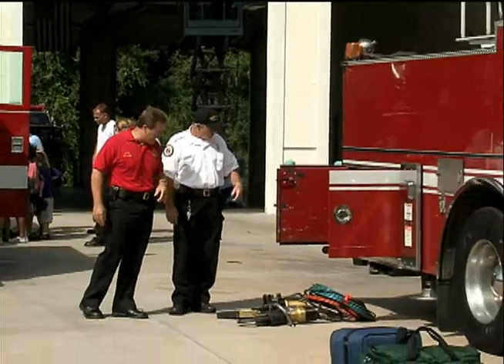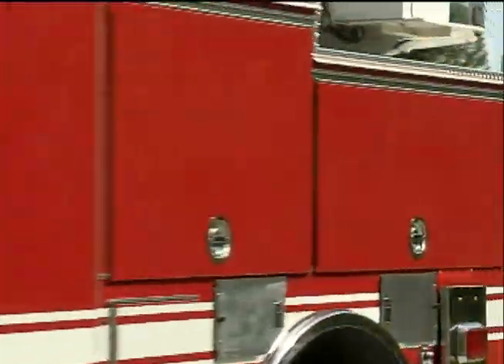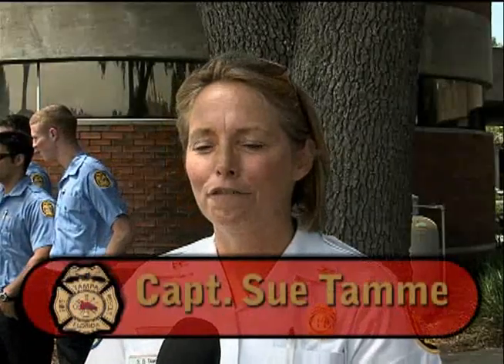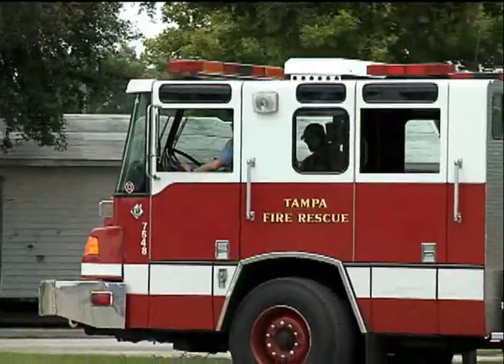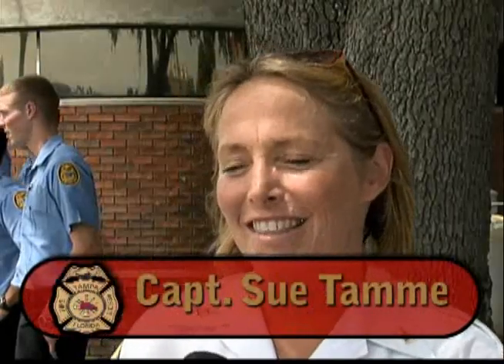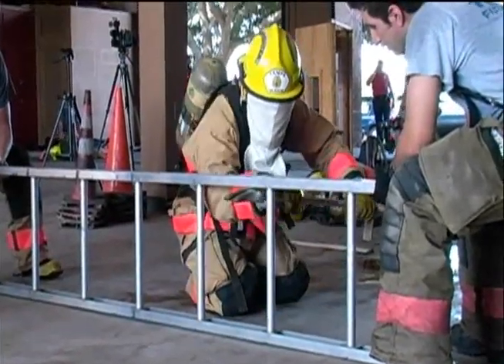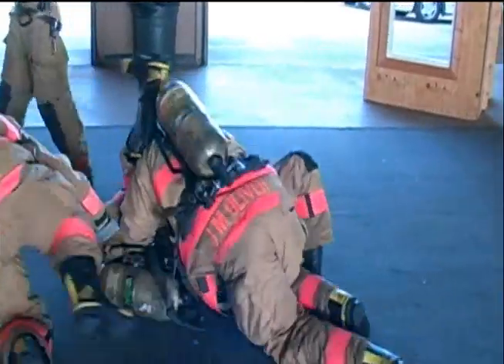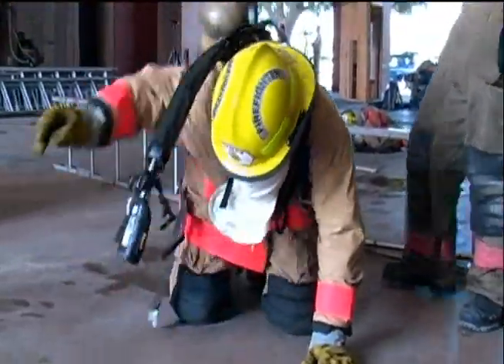On Scene with Tampa Fire Rescue - August 2010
This is the August, 2010 episode of "On Scene with Tampa Fire Rescue" on City of Tampa Television.  On Scene highlights the department's community outreach efforts, firefighter readiness training, specialized equipment, fire inspection and an overview of the men and women that work each day to protect our property and lives.  For more information about City of Tampa Television programming,